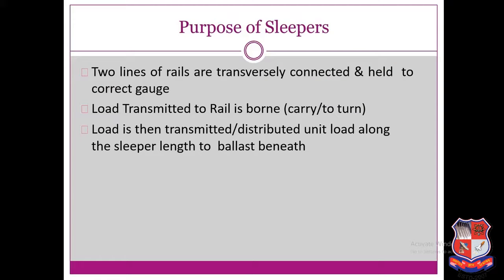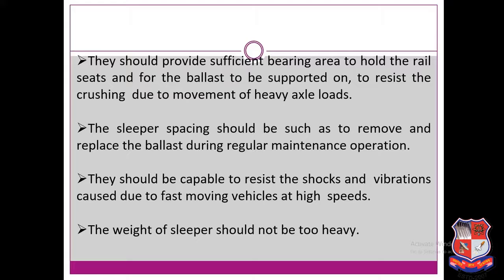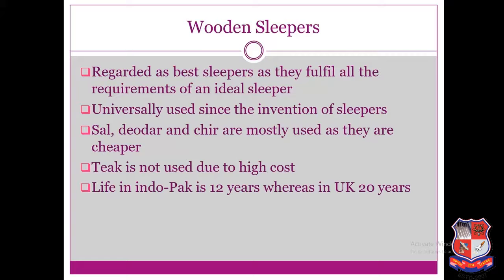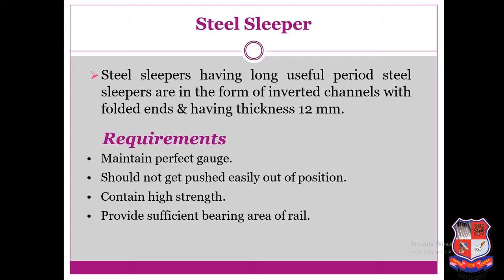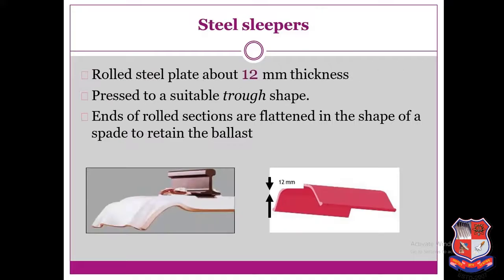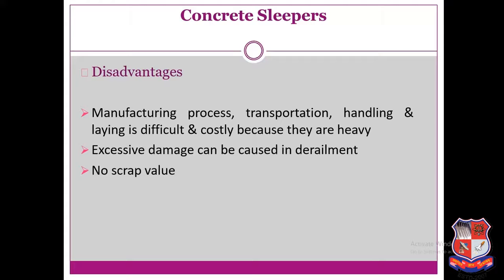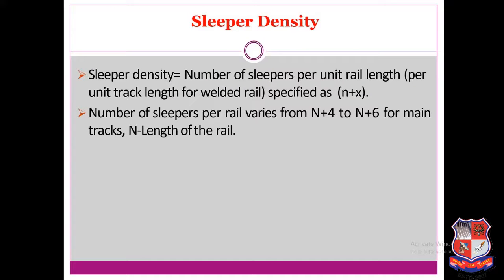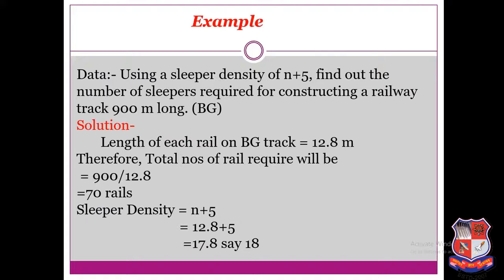GTU_BE_CIVIL_Railway, Bridge & Tunnel Engineering (Sem-6)_Sleeper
Subject : 2160603  -  Railway, Bridge & Tunnel Engineering (Sem-6)
Created By : Jayshiv Manojkumar Thakkar [Assistant Professor] | 28 May 2020 | 333 MB
Topic : Sleeper